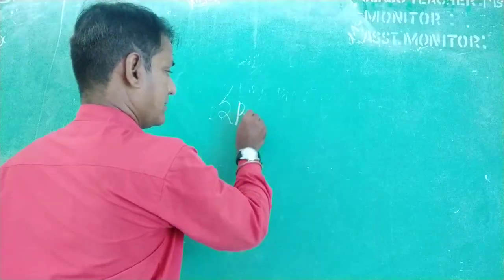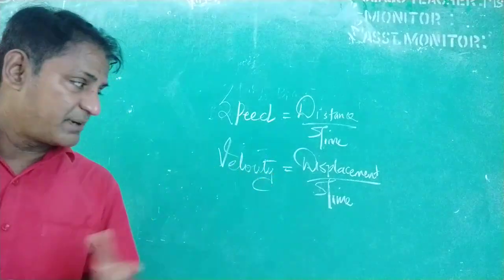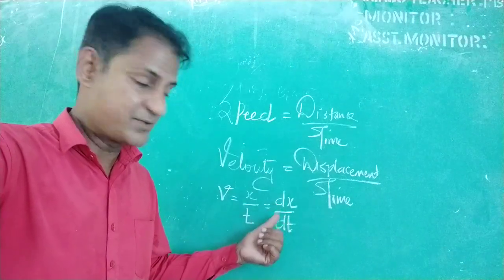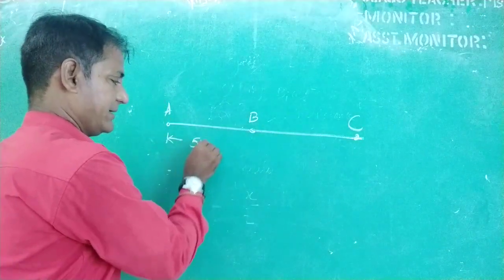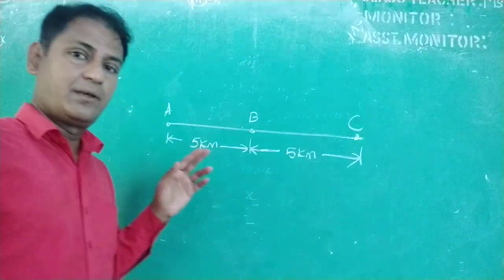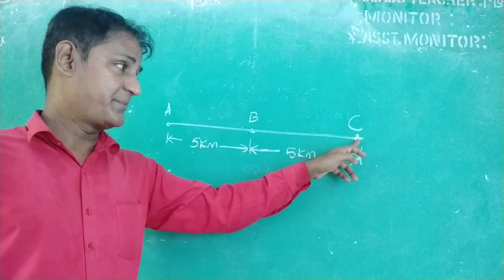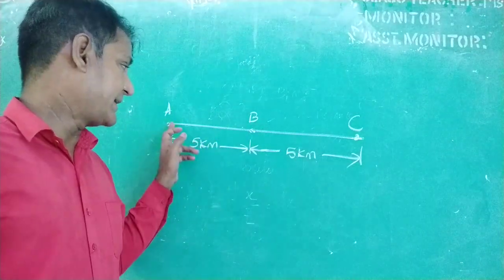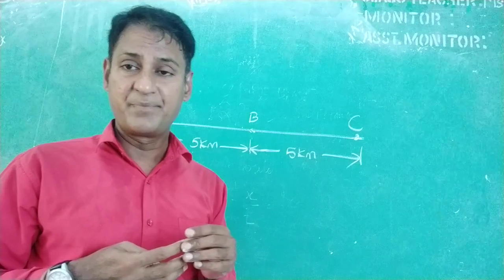Velocity and Displacement PQ_4